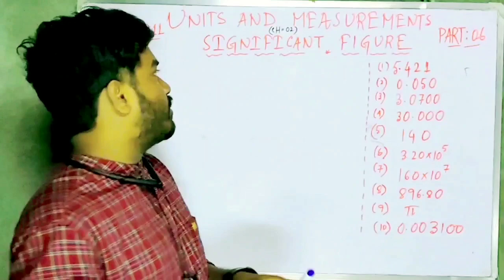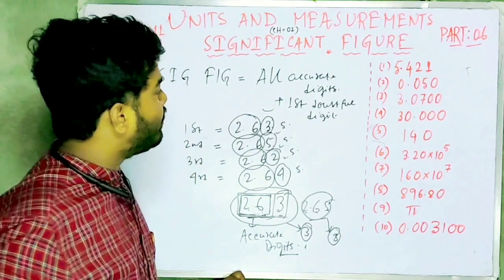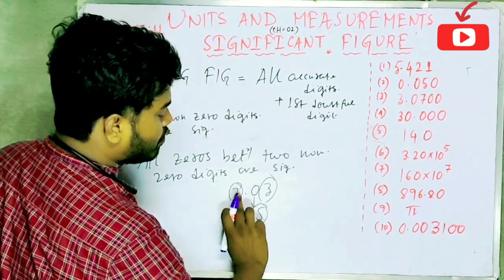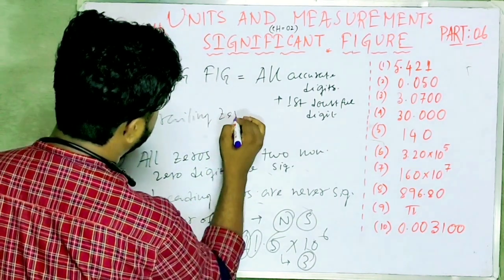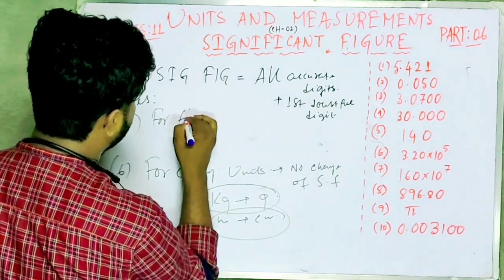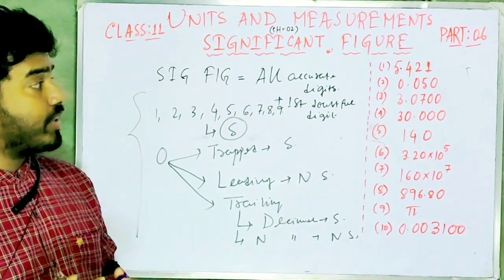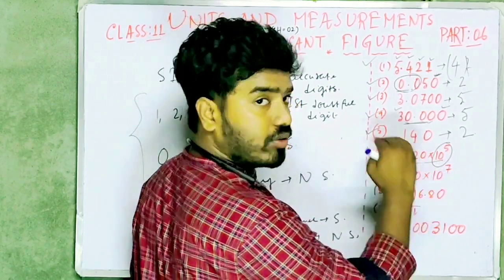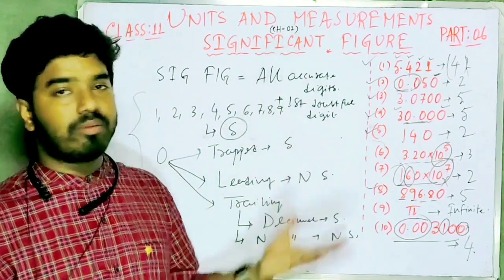Significant Figures|| Units and Measurements Class 11|| CBSE|| ISC|| TKG Physics Classes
Hi...

THANKING YOU...